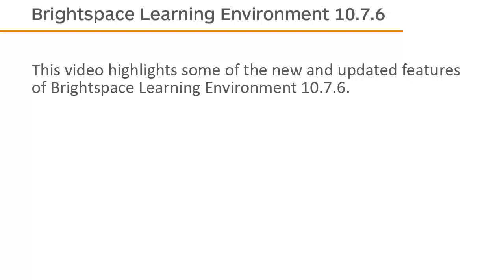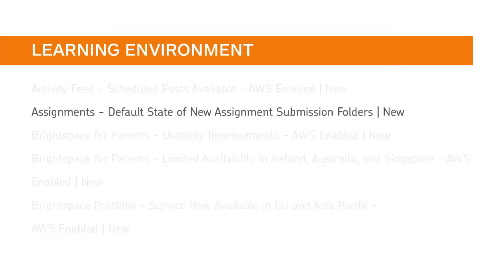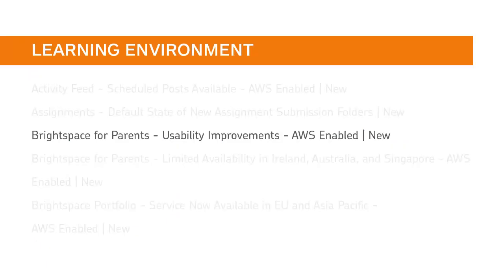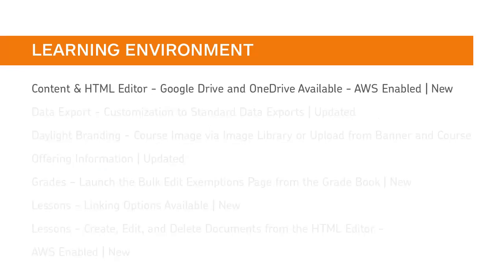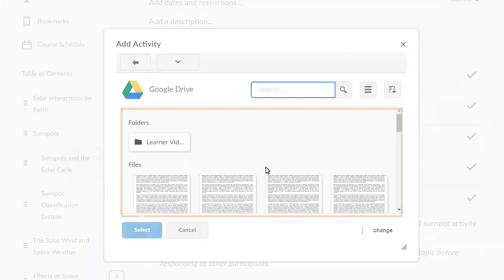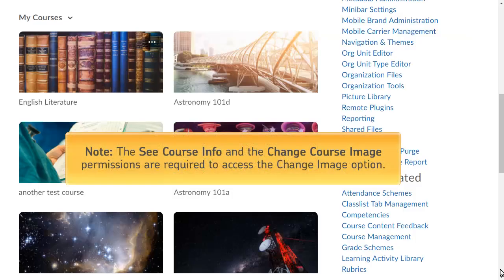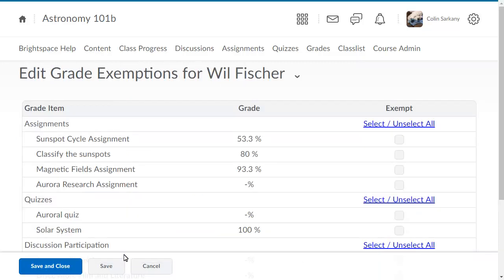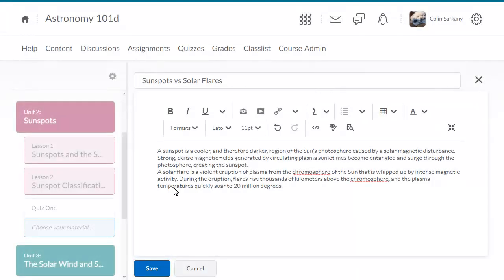Release Highlights - October 2017 (version 10.7.6) - Administrator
This video highlights some of the new and updated features in Brightspace Learning Environment 10.7.6.

Activity Feed - Scheduled Posts Available - AWS Enabled | New: 0:13
Assignments - Default State of New Assignment Submission Folders | New: 0:53
Brightspace for Parents - Usability Improvements - AWS Enabled | New: 1:35
Brightspace for Parents - Limited Availability in Ireland, Australia, and Singapore - AWS Enabled | New: 1:54
Brightspace Portfolio - Service Now Available in EU and Asia Pacific - AWS Enabled | New: 2:02
Content & HTML Editor - Google Drive and OneDrive Available - AWS Enabled | New: 2:14
Data Export - Customization to Standard Data Export | Updated: 3:19
Daylight Branding - Course Image via Image Library of Upload from Banner and Course Offering Information | Updated: 3:28
Grades - Launch the Bulk Edit Exemptions Page from the Grade Book | New: 4:01
Lessons - Linking Options Available | New: 4:28
Lessons - Create, Edit, and Delete Documents from the HTML Editor - AWS Enabled | New: 4:37

OneDrive™ online storage is either registered trademark or trademark of Microsoft Corporation in the United States and/or other countries.

Google Drive™ online storage service is a trademark of Google Inc.